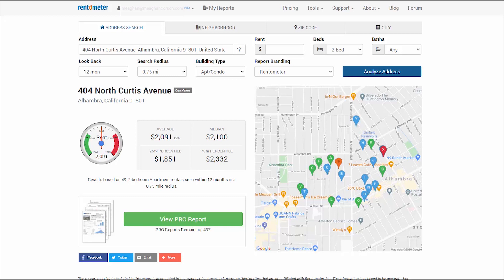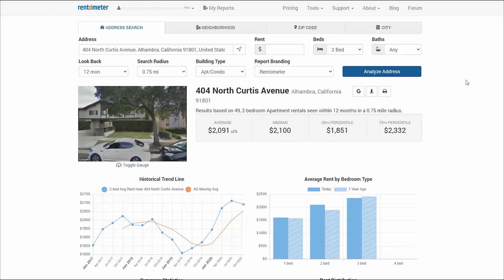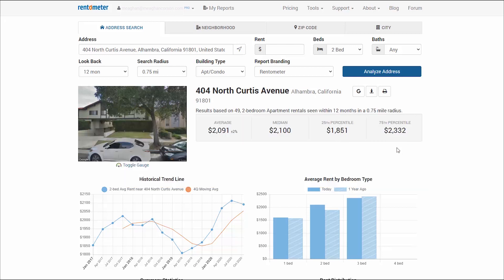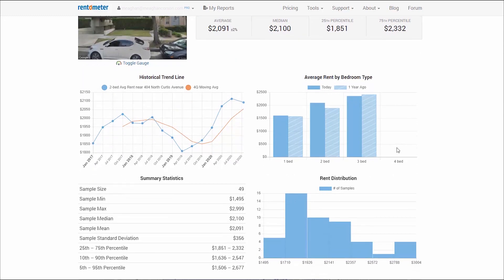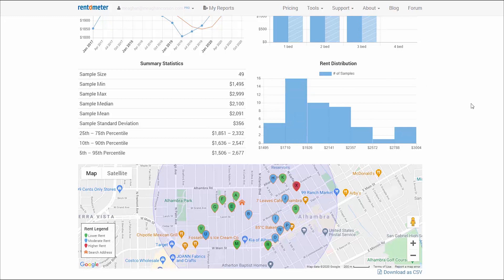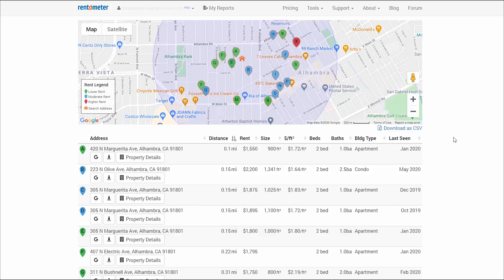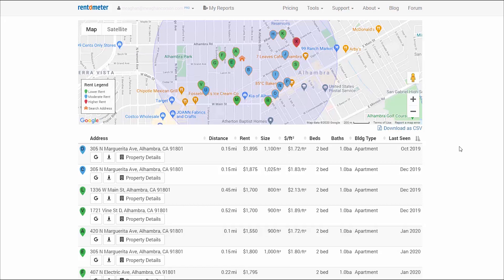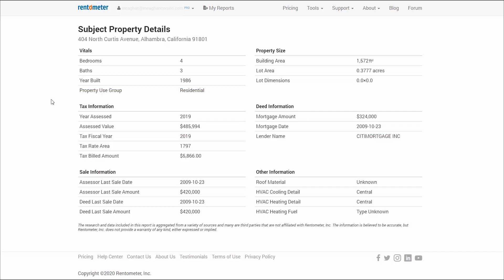How to Read the Rentometer Pro Report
This presentation will help you navigate how to read a Rentometer Pro Report after entering your address search.

Highlights include:
* What The Percentiles Mean
* The Historical Trend Line
* QuickView
* Google Search Results & Google Street View